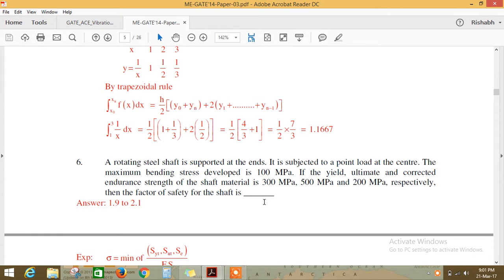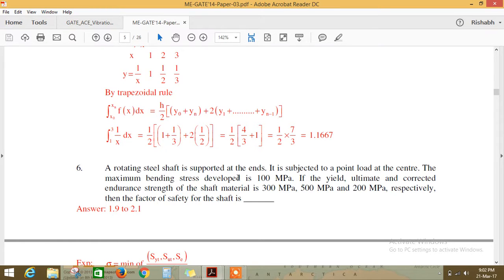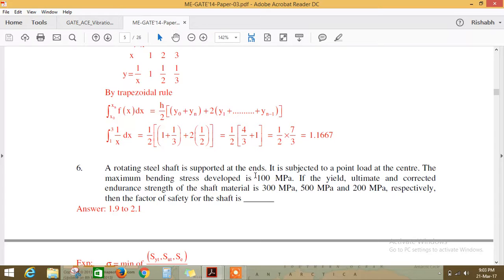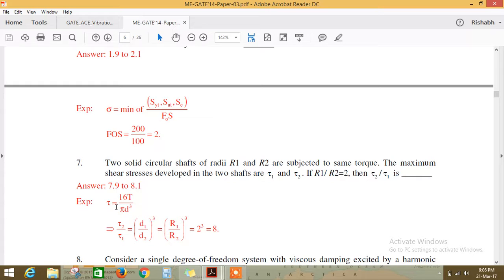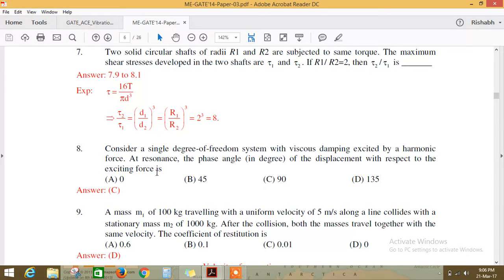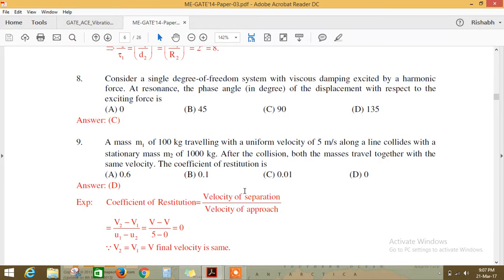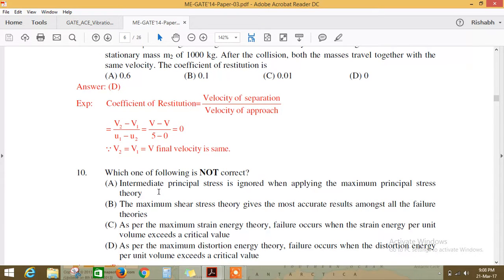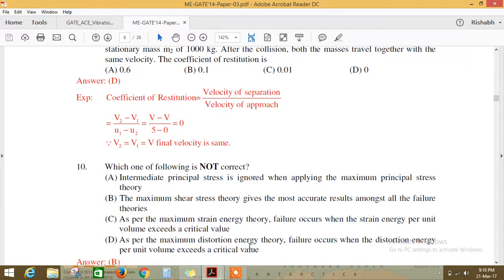Gate previous papers Mechanical solutions|Q No.6-10 | ME-2014 set-3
Gate previous papers Mechanical Q No.5-10